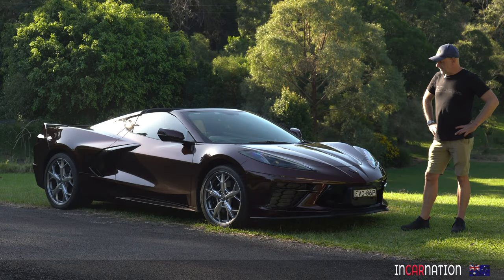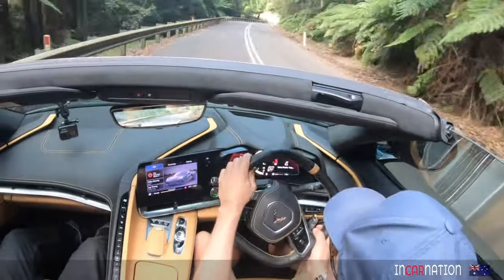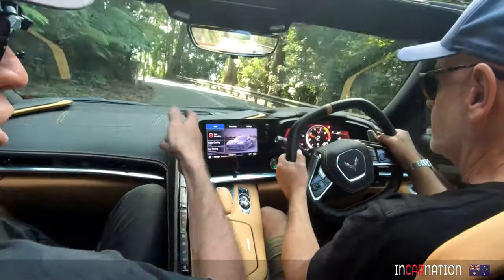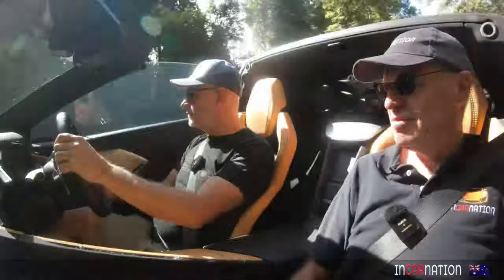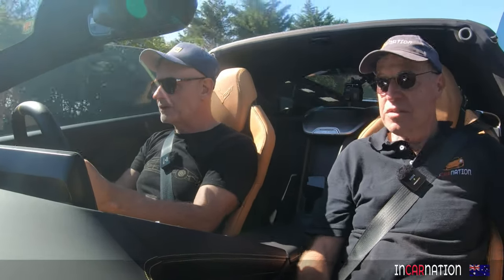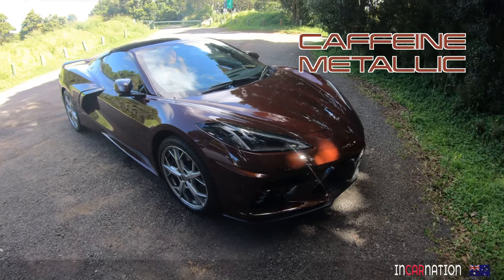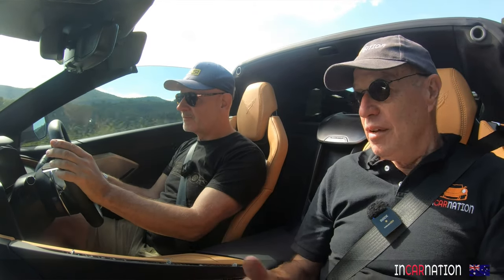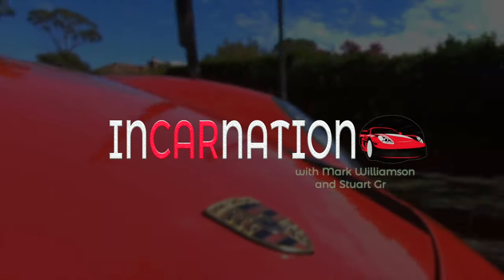CHEVROLET CORVETTE C8 / Aussie Review of an epic car. We were really surprised how good it is.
Our full road review of the current Chevrolet Corvette C8 in the beautiful autumn sunshine south of Sydney.
We admit it - our expections weren't high but we were wrong. Over the decades we weren't super impressed with Corvettes, particularly the fibreglassy and rattly ones from the 1970s and 1980s.
But wow - we underestimated this car. It's a gem and truly worthy of comparison with the European competition. Particularly the Audi R8

Special thanks to Frazer and Jane for the use of their lovely car.

And we love to read your comments and suggestions.